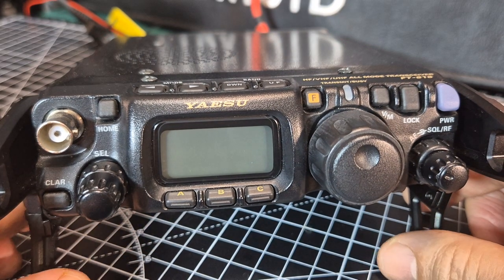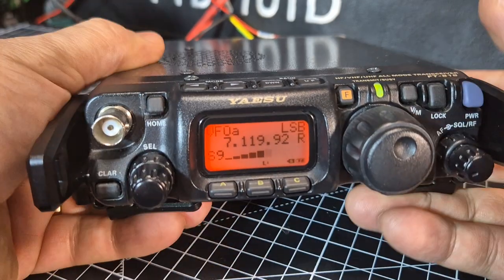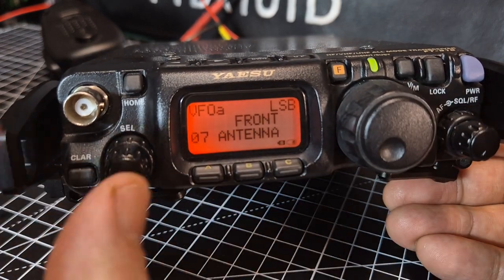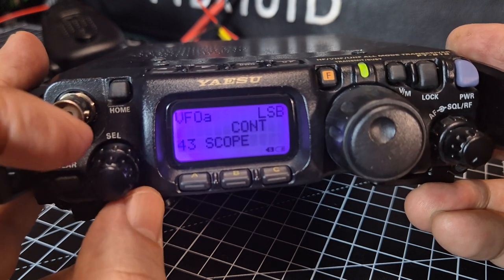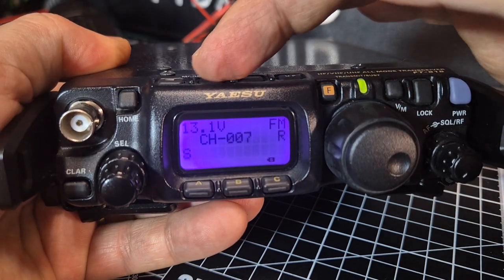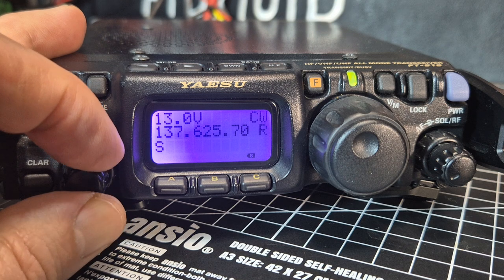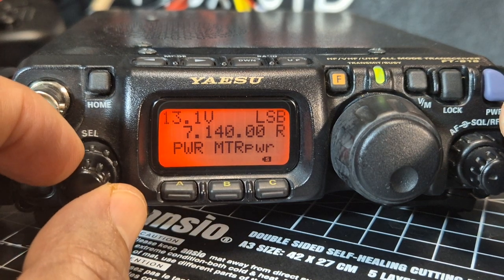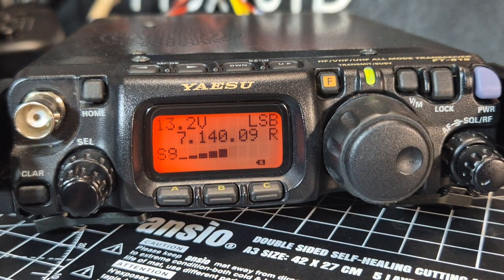Yaesu FT818 /817 - Beginners Guide , 2025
Yaesu FT817